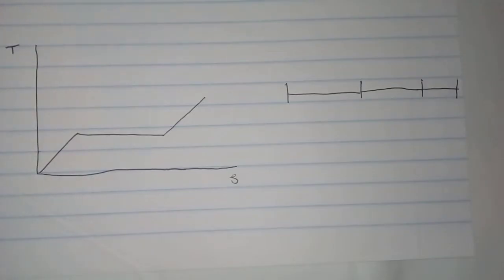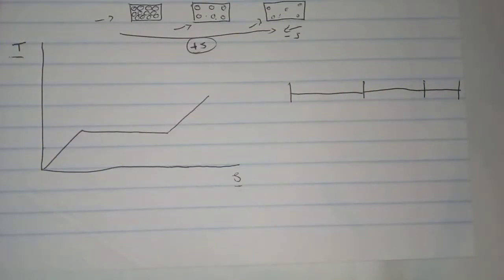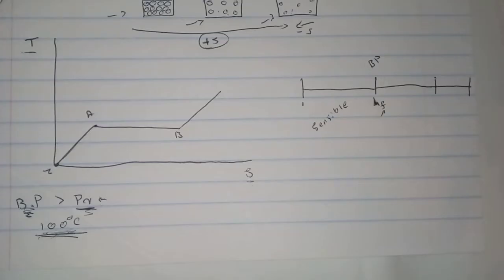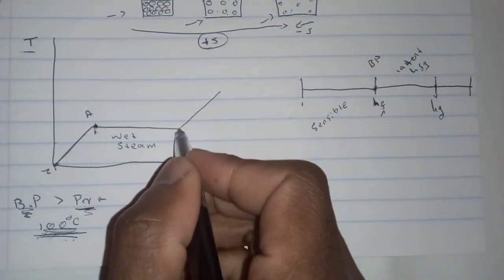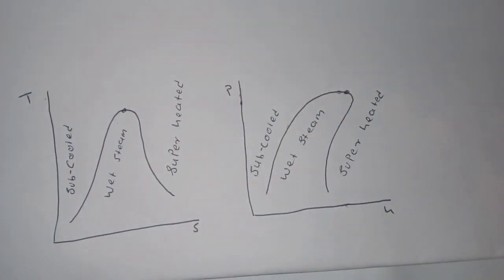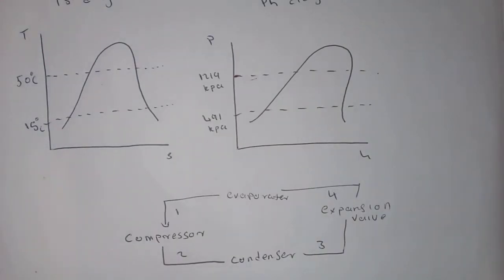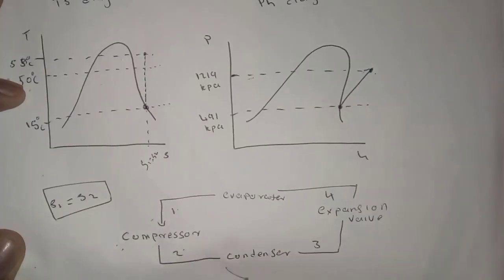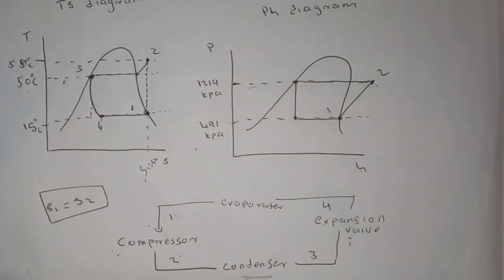Refrigeration (2 of5) Power machines N6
In this video we learn about the T-S diagram and P-h diagram, which are two diagrams we will be using a lot in refrigeration Power machines N6